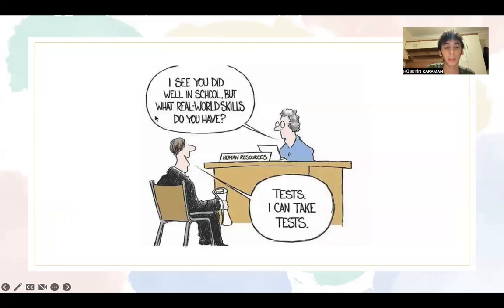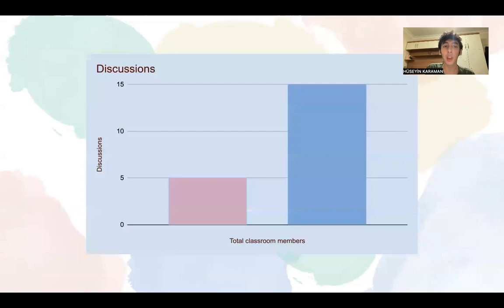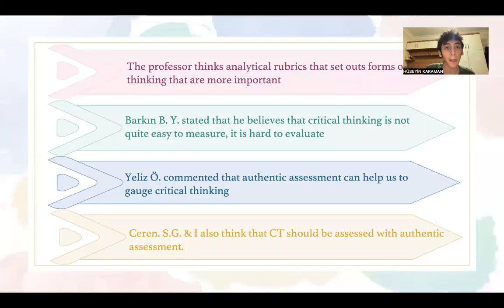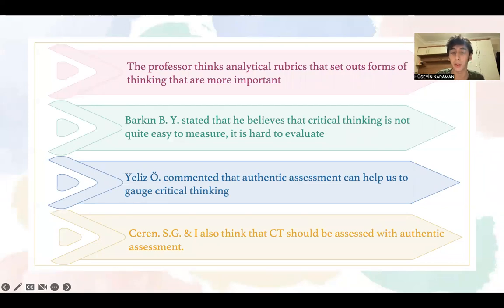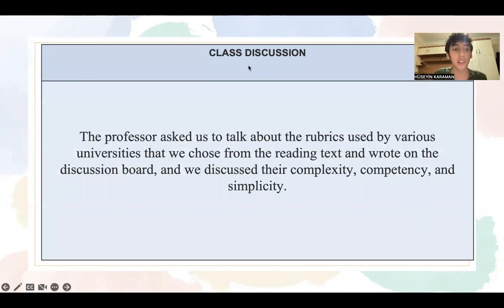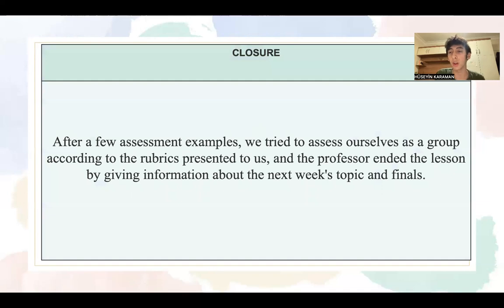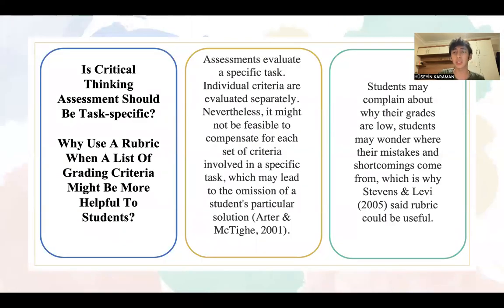ELT434 final video